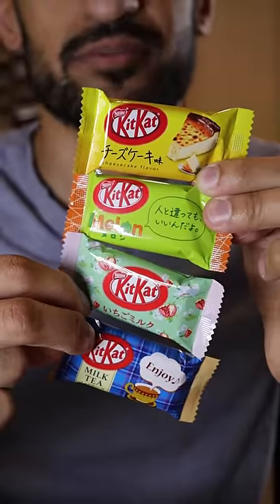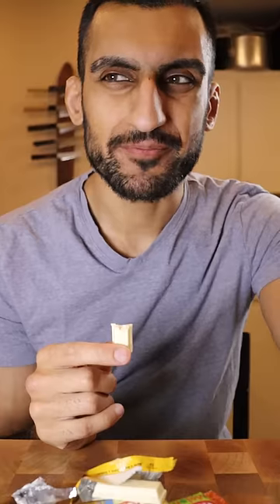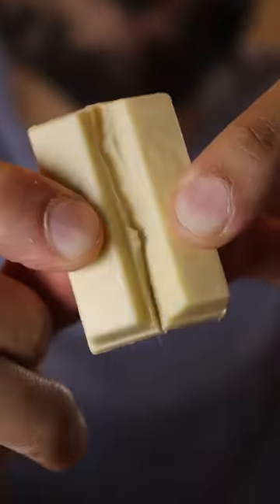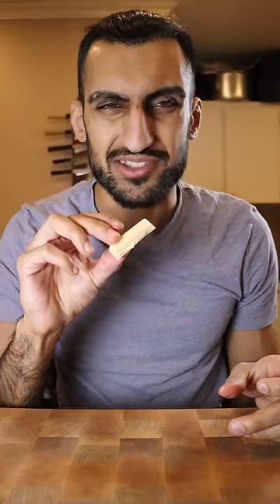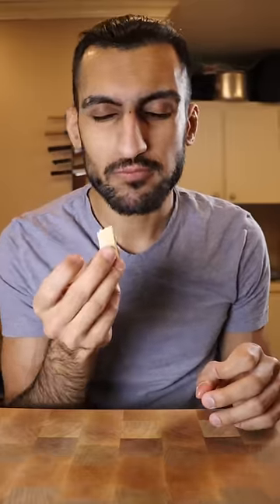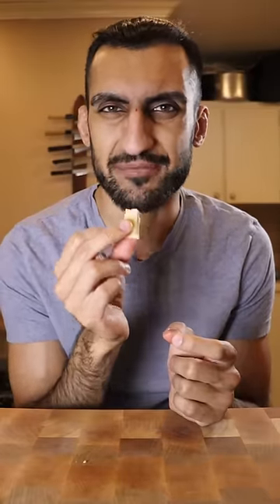Let's Try Unique KitKat Flavours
What's your favourite KitKat flavour!?

Audio: RiftiBeats